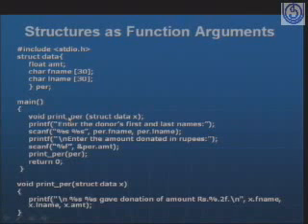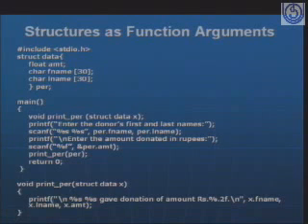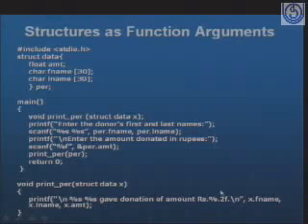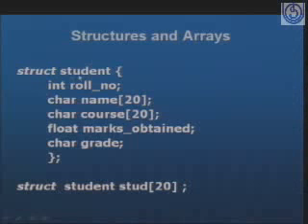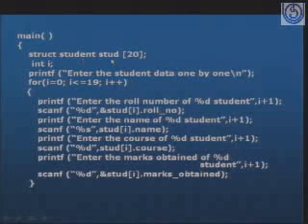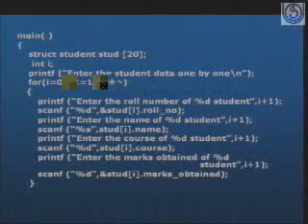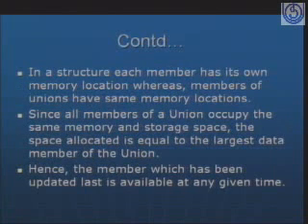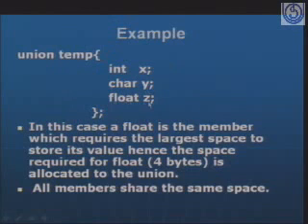Structures and Unions in C 33